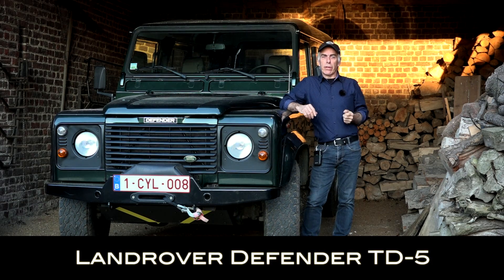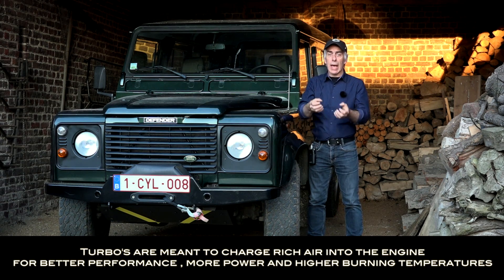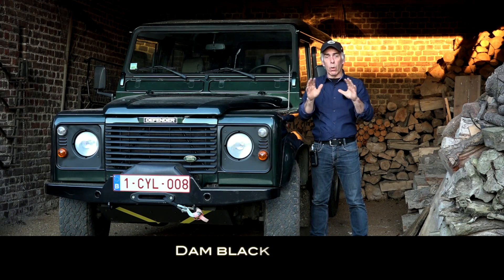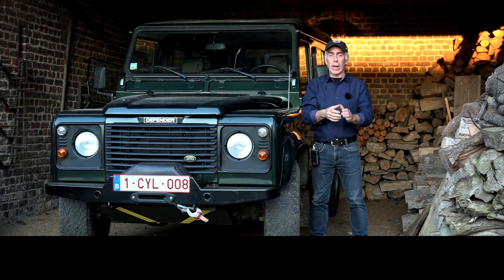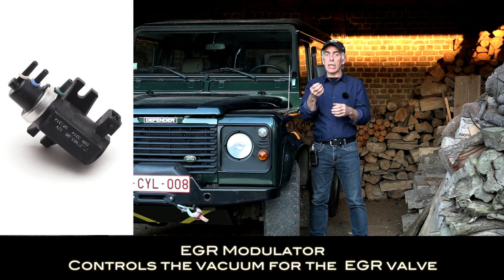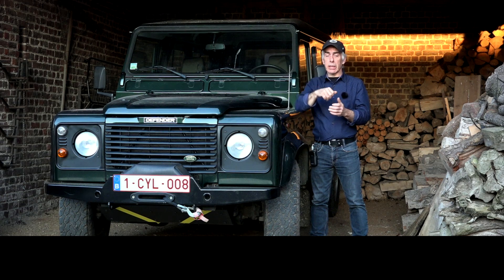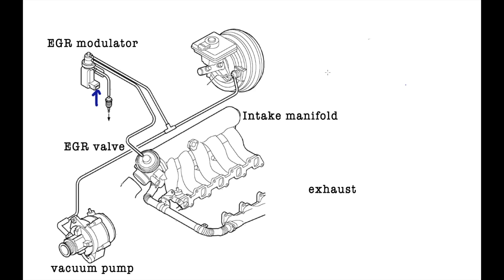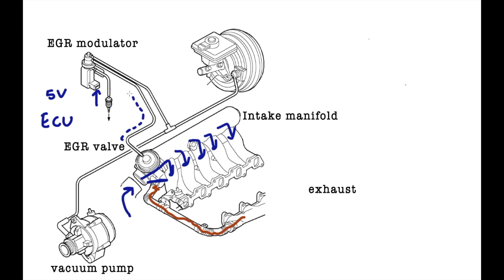Landrover defender TD5 EGR working and troubleshooting Part 1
This video addresses the functioning of the EGR valve and the overall Emission Control system of a Landrover Defender TD-5 and how it can be verified and controlled. This first part is a bit of theory, the second video  "Part 2"  is the actual practical testing and measuring  .  I hope that you can enjoy this video.  Part 2 is in the make.